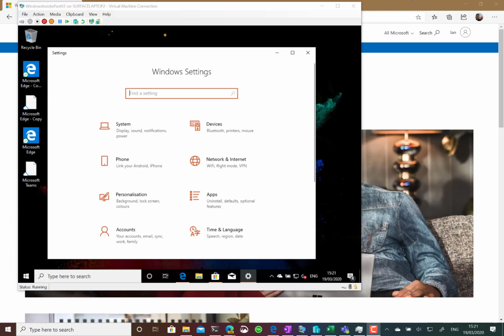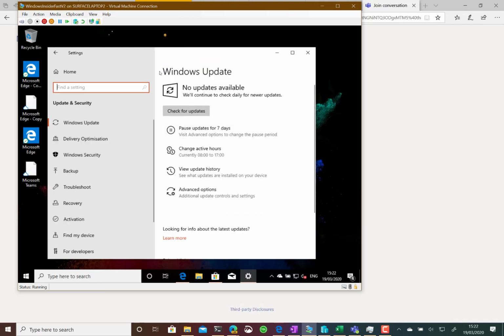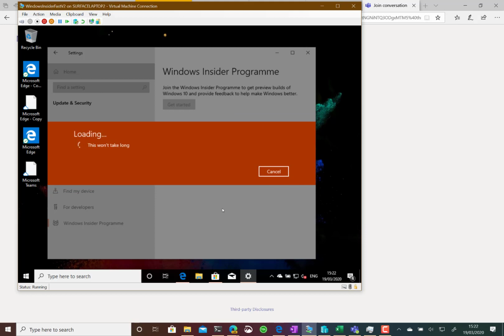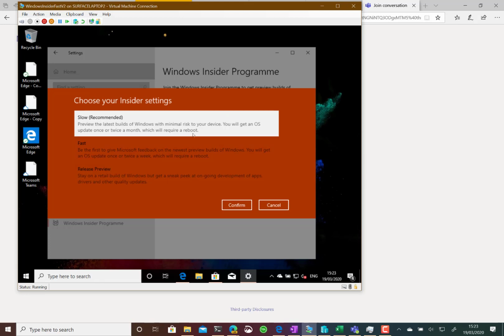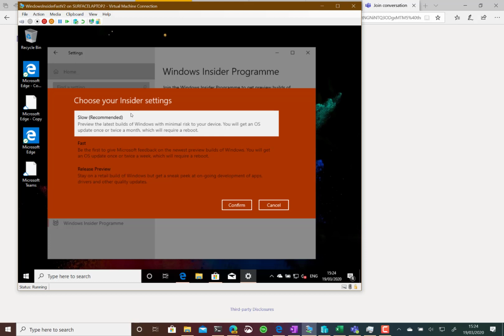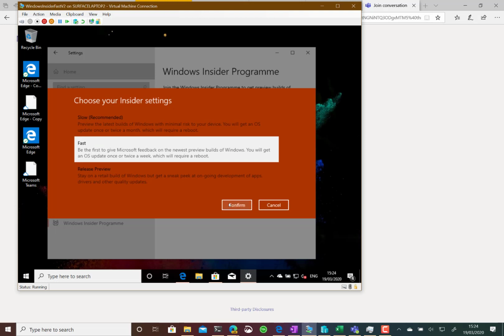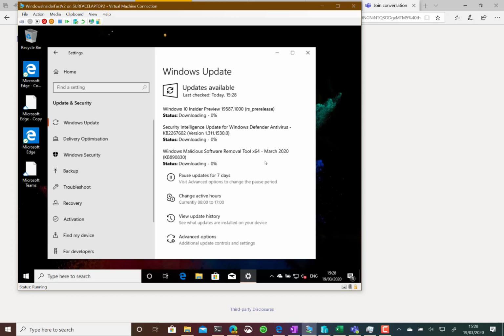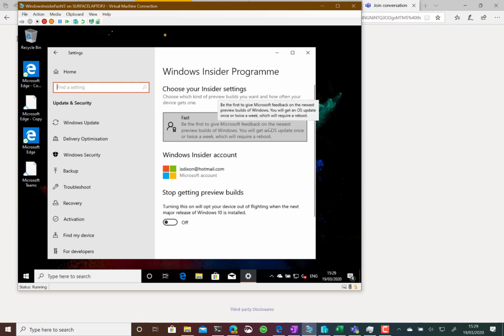How to join the Windows Insider Program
When posting my Windows 10 test build videos I am frequently asked where I get the development Windows 10 builds from. They often ask for download links and rather than search the darkest corner of the internet looking for leaked builds Microsoft provides us a way to test out Windows 10. Microsoft call this the Windows Insider Program and if you want to get testing Windows 10, all you need is a PC.

Before you start you need to be aware that development builds of Windows 10 can be unstable and you could end up having to re-install Windows if it all goes wrong, so make sure you don’t use you essential machine with test builds.